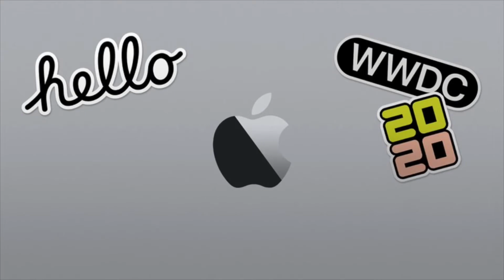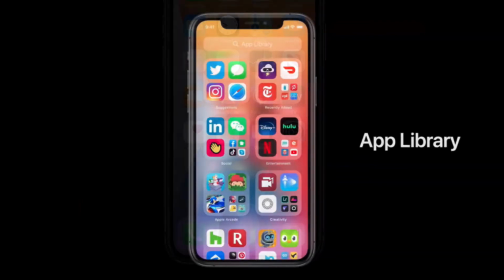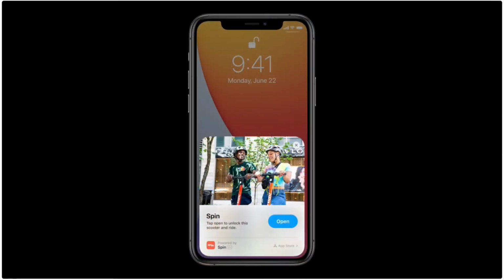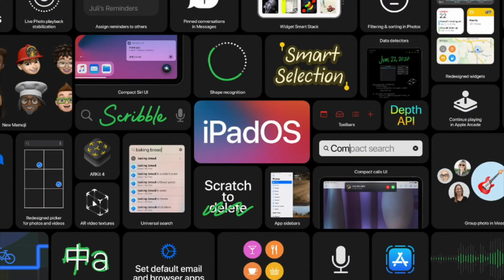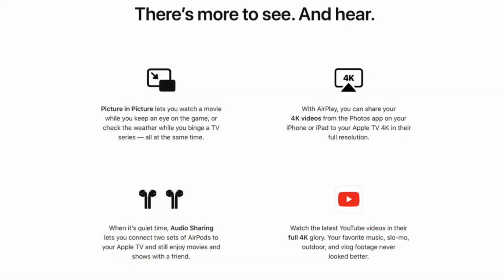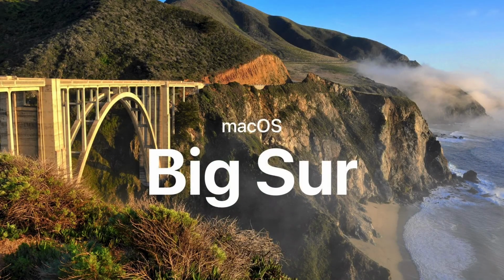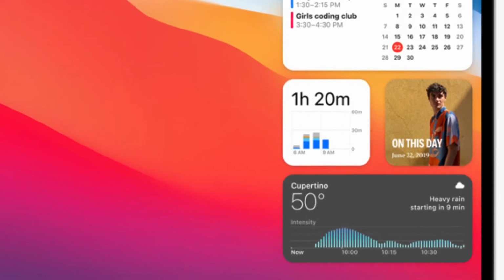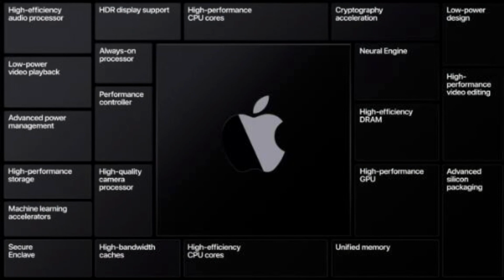WWDC 2020 in 7 minutes!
A 7 minute review of what happened at the Apple Worldwide Developers Conference.

Apple announced new software today including: iOS 14, iPadOS 14, TvOS 14, WatchOS 7 and MacOS 10.16 Big Sur.

Apple had a pretty exciting WWDC this year where software and their move to ARM SOC’s was announced.

All feedback is welcome! We'll try our best to get back to you in a timely matter.